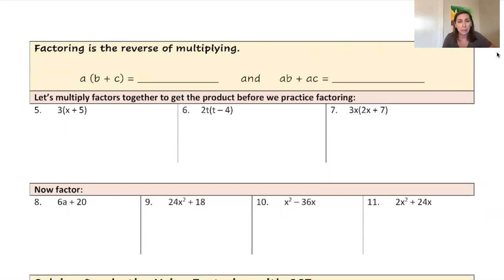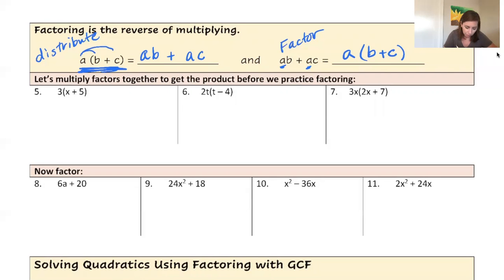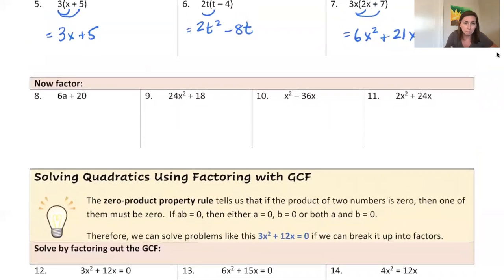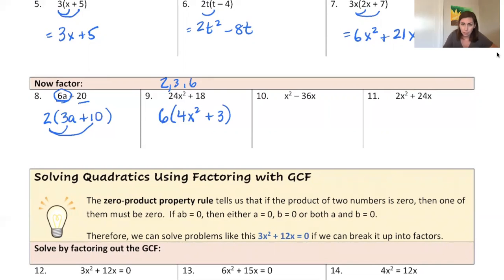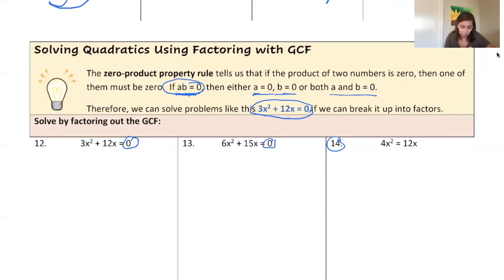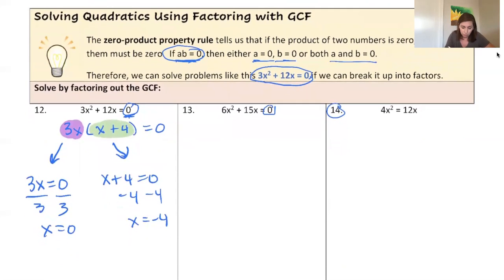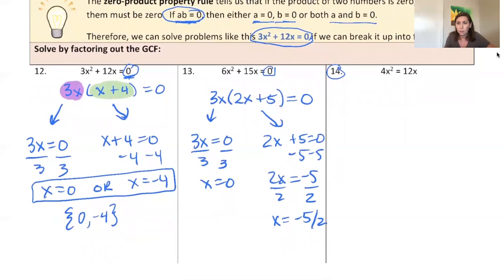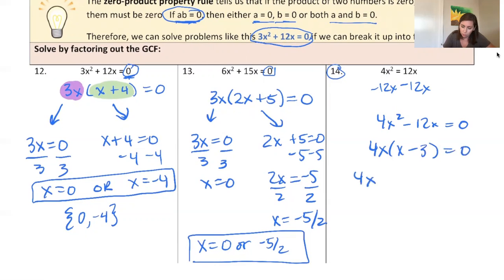U3L2 Part 2 Factoring with GCF